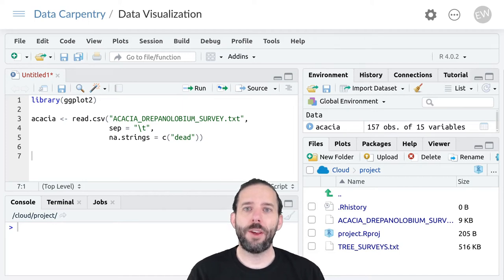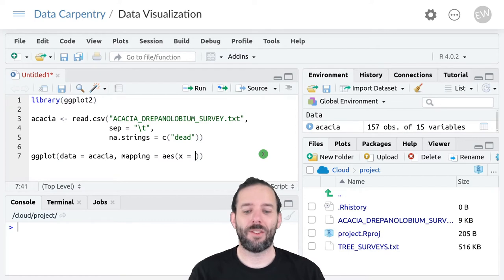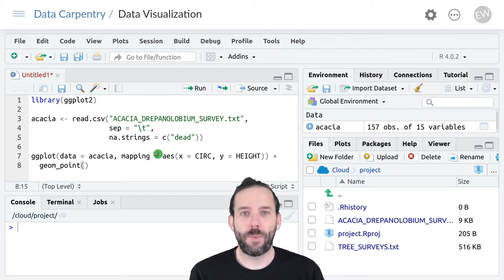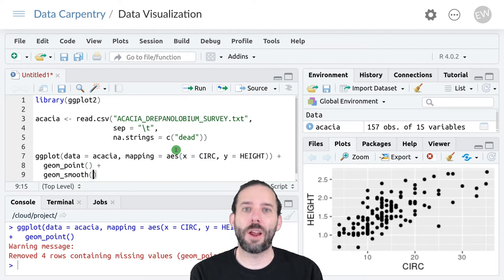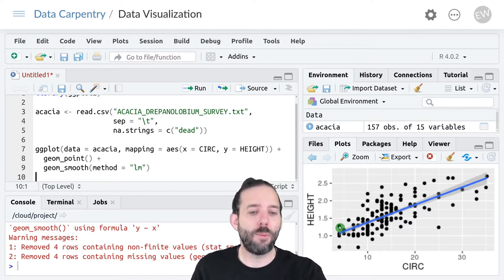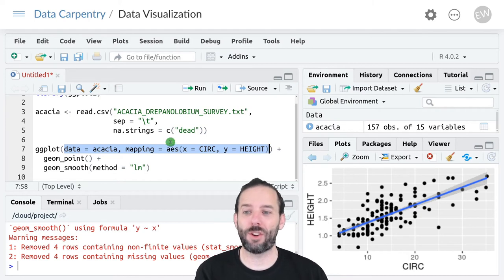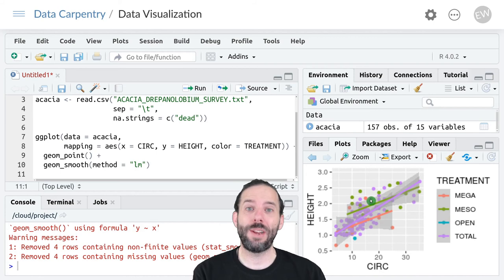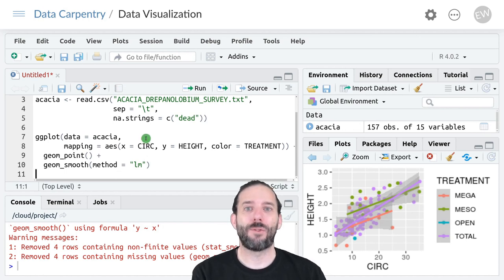Introduction to Data Visualization Using ggplot: Combining Layers